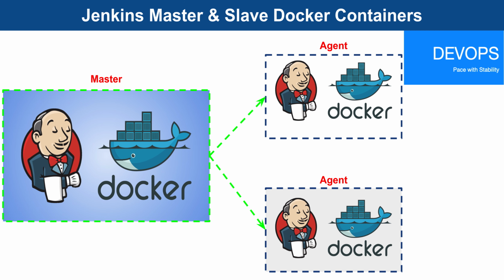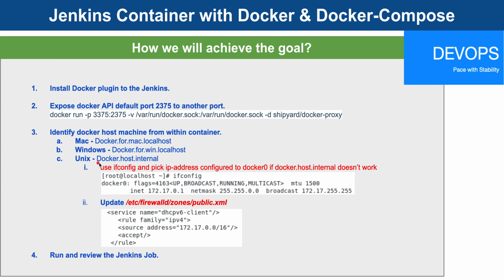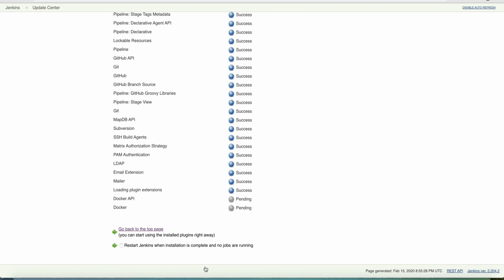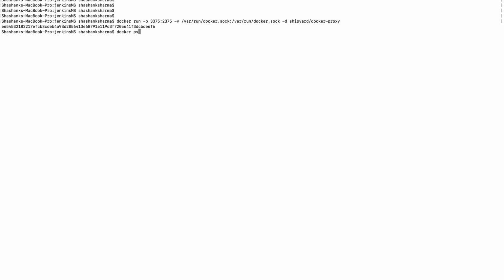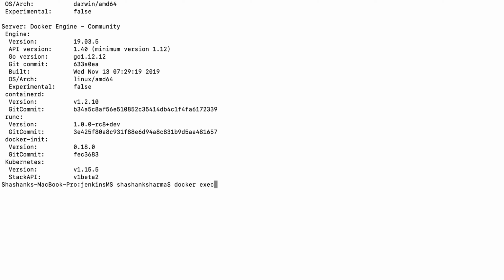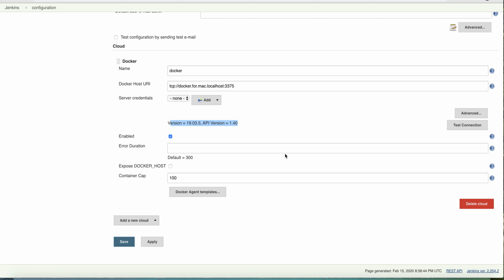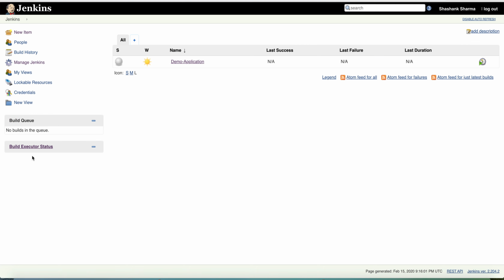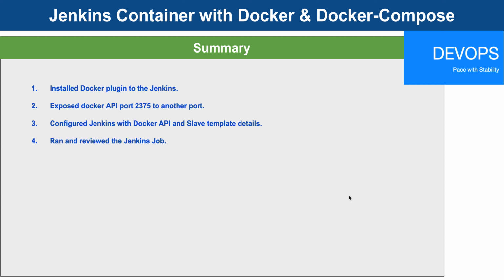Jenkins Master and Slave (on-demand) with Docker Containers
This video covers implementation of Jenkins master and slave as docker container. Slave container will spun only on-demand to perform build activities. This is example of best resource utilization and could definitely give you many hi-fives at your workplace.